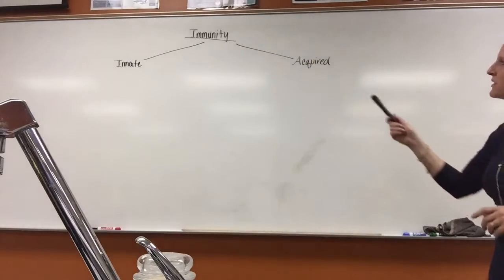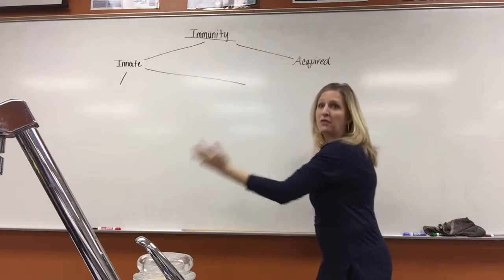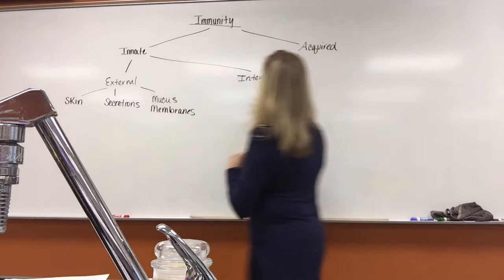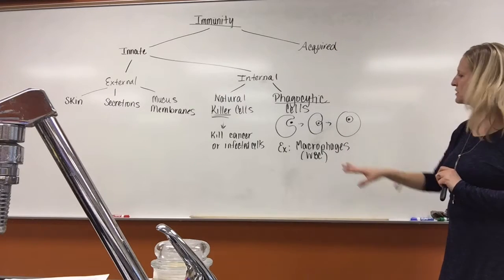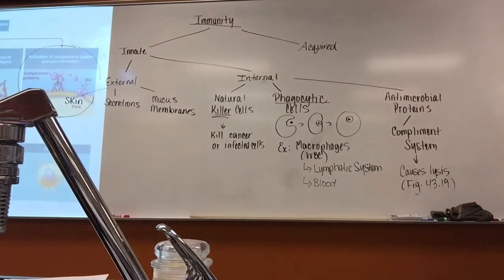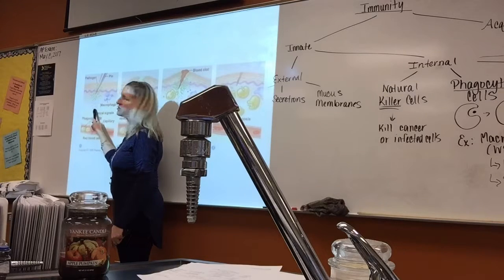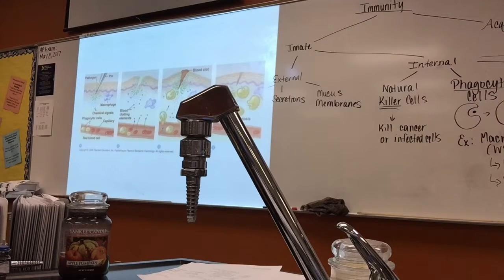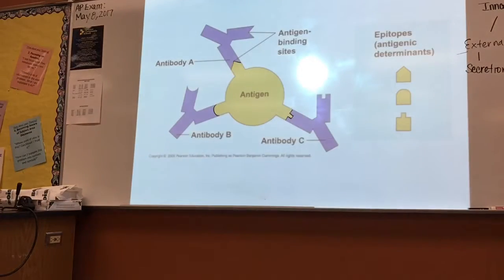AP 12/7/16 Innate Concept Map